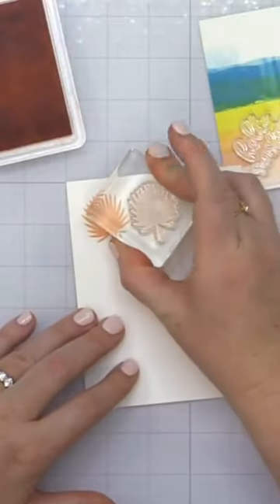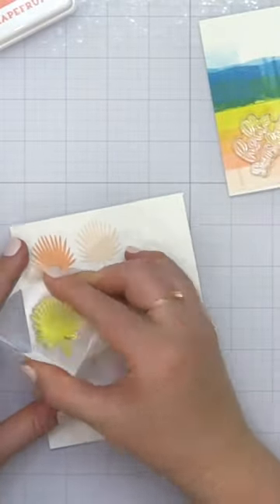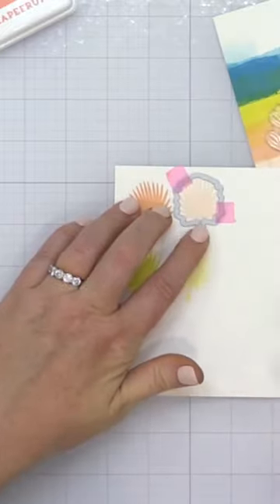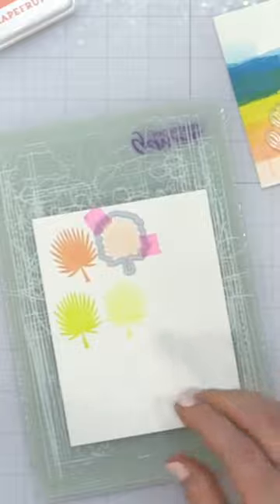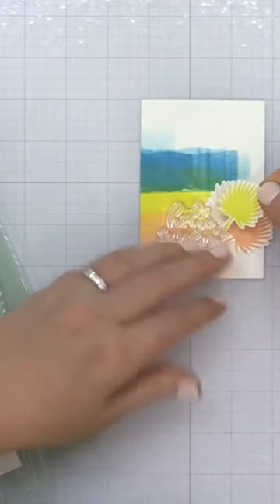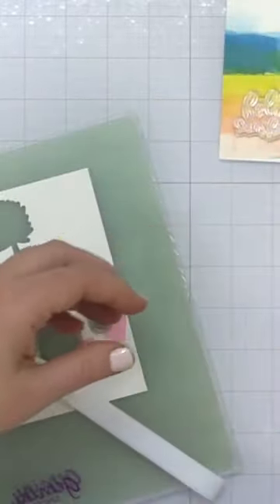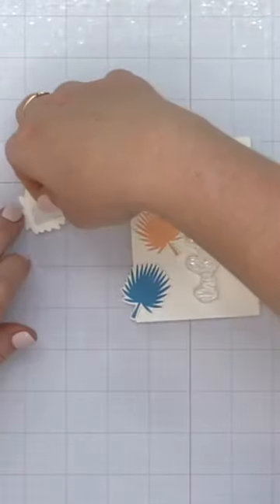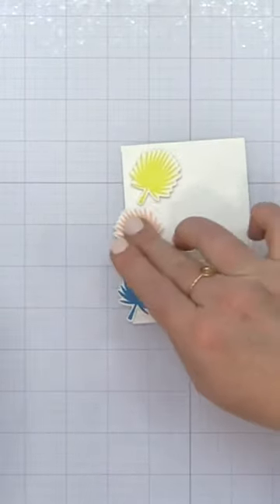Easy Stamped Handmade Card - Full length video tutorial on my channel